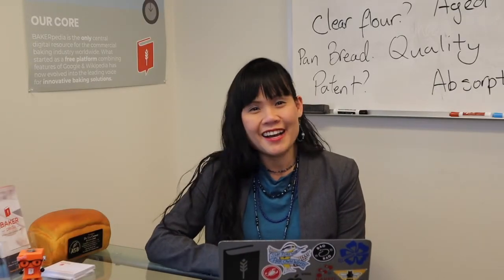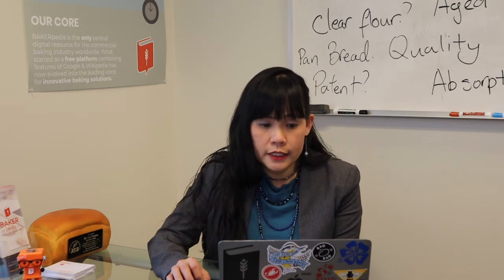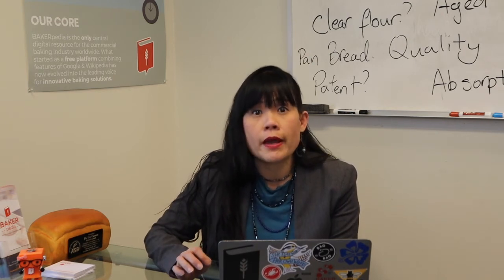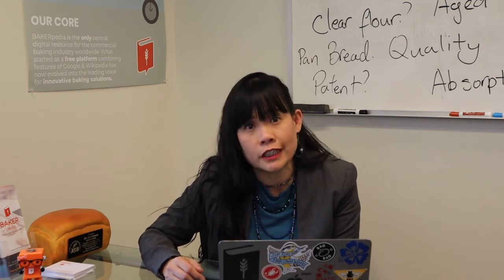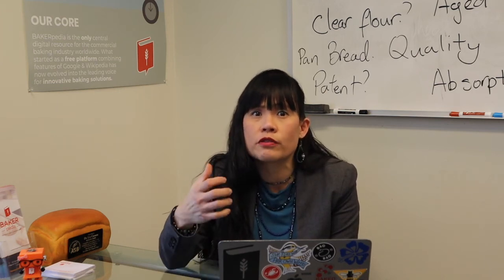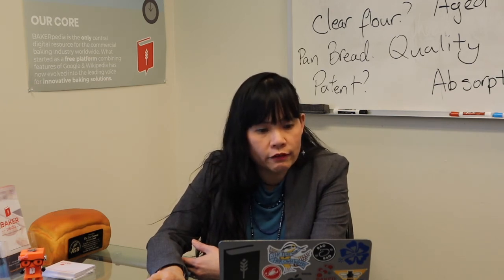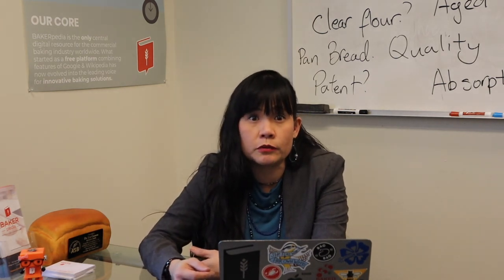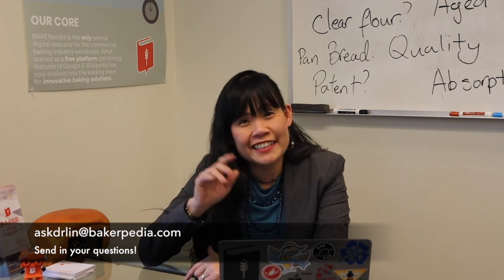What's Wrong With My Flour? | Ask Dr. Lin Ep 4 | BAKERpedia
Want to learn more about flour? Sign up for my Flour and Ingredient Quality Bootcamp

Hi Everyone, welcome to the Ask Dr. Lin show, where I answer questions that hit BAKERpedia.com every day. I am Dr. Lin, CEO of BAKERpedia, the only place you should go to, really, if you need all your technical questions answered on the go, just like that.

What I do on this show is to answer the questions that are most important to commercial bakers.  Yes you know, when your line is running 150 cuts per minute who has time to do an hour long research on the internet and then come back with nothing? Well, this is what this show is for. Place any comments on the topics that you are researching on BAKERpedia, and if you’re lucky. I’ll answer them on this show.

Alright I’m going to focus today’s show on flour. We just get too many questions on flour.

The first one today is from Kevin in California:

"Why does Aged flour matter. We receive rail car flour that takes about three weeks to arrive and till we get to it. The other day, we were just thinking about getting flour from a mill nearby and they delivered by trucks into our silos. That flour performed like a weaker flour, with less absorption and needed more dough conditioners to make it less sticky at the dough divider. The protein and specs are all the same. The only difference I see is that the truck flour is fresher than the rail car flour. Does the age of flour really matters for commercial bakeries like mine?"

Due to the development and improvements of these dough condition ingredients , we have grown less dependent on aged flour, and that is why many bakeries these days use freshly milled flour within 48 hours. However, just remember, aged flour from rail cars are still the best, if you can’t get rail car flour, then flour from trucks are still doable with the right kind of dough conditioning ingredients.

Tom from Washington asks:

"Why does my mixing tolerance index (MTI) vary from one batch of flour to the next batch? Does the Ascorbic acid added at the mill affect the MTI?"

There are many misconceptions about MTI. If you type in Farinograph into BAKERpedia, you will find the different definitions for the Farinograph and one of those is the MTI, which gives a good indication of the breakdown of the dough. The higher the MTI, the more resistant the dough is to breaking down.

Now, Ascorbic acid helps improve the MTI, and in some cases like yours, is added at the mill. I had a client once where there was over excessive MTI at the mixer, and in order to get the dough to a point where they could get a good pan flow, they had to over mix it. On further analysis, we found that the mill had equipment failure and overdosed on the Ascorbic acid.

The next one today is from Pierre in New York.

Pierre asks: "I think the addition of nutrients into our flour in the US is unnecessary. I think it makes people obese.  That is why I use flour from France. Can I get unenriched flour to bake my products?"

In the United States, as in most parts of the world, fortification of food was initiated as a systematic approach to correct identified nutrient deficiencies populations.  Flour is one of these foods. It is enriched with Niacin, Thiamin, Riboflavin, Iron and Folic acid because the milling process of extracting white flour eliminates these important nutrients. In fact, after the fortification of folic acid in the 90s, we saw a drop in birth defects like Spina bifida. The amount of fortification in white flour is being mentioned on our topic page Flour Enrichment, and it is absolutely necessary in the country! And no, you can’t get white unfortified flour here in the U.S.

Does fortification make people obese? While it is easy relating the start of fortification to the increase in obesity, it is really not the cause of it. You have to think about other factors like, the introduction of computers and desk jobs, and the huge decline in physical activity, the increase in accessibility of high caloric food and increase of screen time and people on the couch.

Alright, it’s time to wrap up. Thank you to Puratos, for sponsoring the research and writing for dough conditioning ingredients. Without sponsors like Puratos, we are able to research and write for you….for free! Till the next time bakers, have a questions?  BAKERpedia it! Bye.